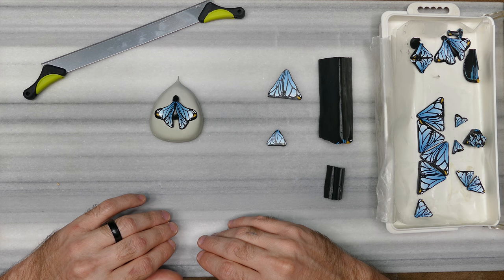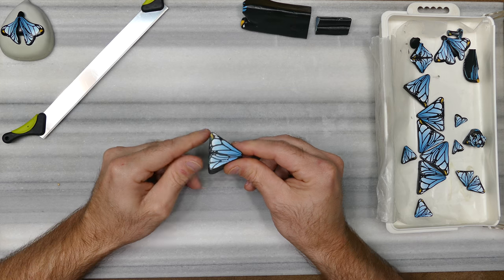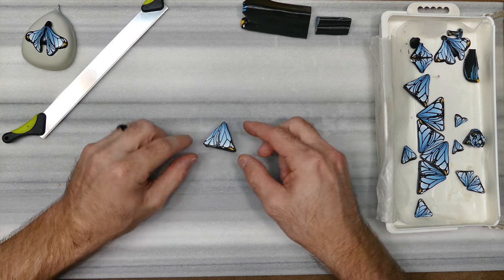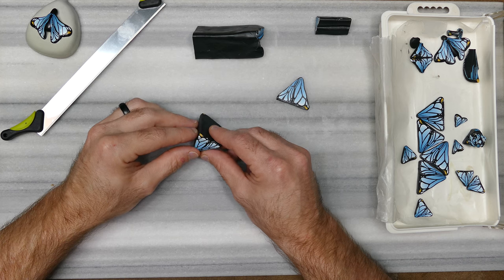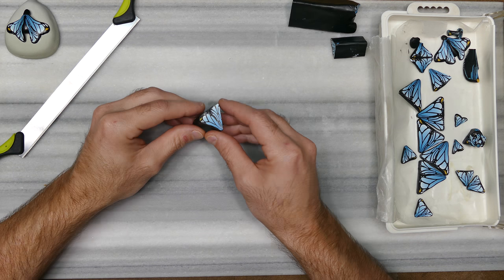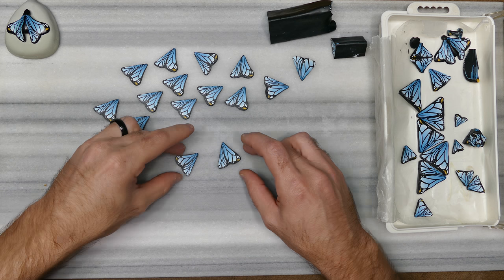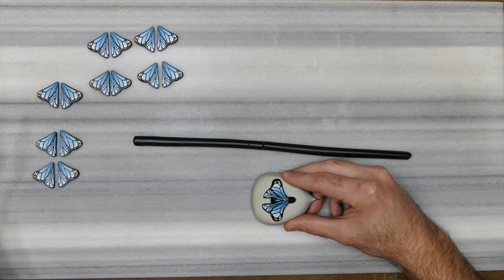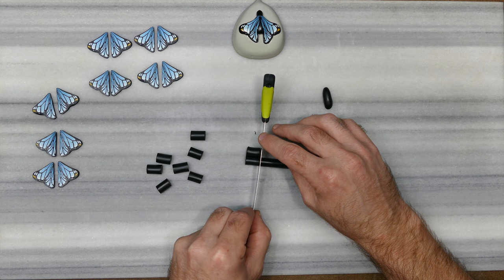Prepping Butterfly Wings from a Cane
Welcome to the 3rd installment to a Decorative Vase mini project, where when finished, I'll have a beautiful vase covered with Blue Butterflies! The editing in this video is almost like magic, and the calming voice used to narrate it can help sooth the roughest day. I invite you to enjoy the fastest 17 minutes you'll ever experience in a video, that's not just entertaining, but also full of tips and tricks to help you in your Polymer Clay journey. This is a sculpting demonstration shown in time-lapse (4k UHD) where I use an oven bakable clay that stays soft forever until baked. Once baked it will remain solid. You can add-to, sand, drill, tap, carve, and countless other things can be done with this amazing medium. Join Polymer Clay Artist as he stumbles his way through what is sometimes trial and error, even learn everything he does as he freely shares the experience with you. You can even read his video descriptions wrote in 3rd person hehe. We only have so much time on this world, and if you spend just a single minute of it here with me, as I share this journey with you, I can only be thankful. Thank you all, my friends.

Here are some related links and back-story to this mini project.